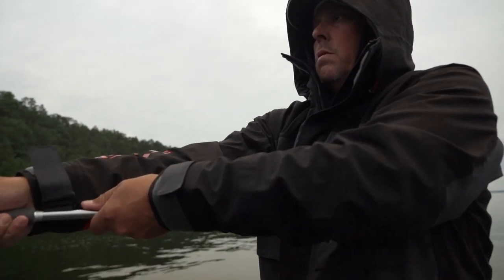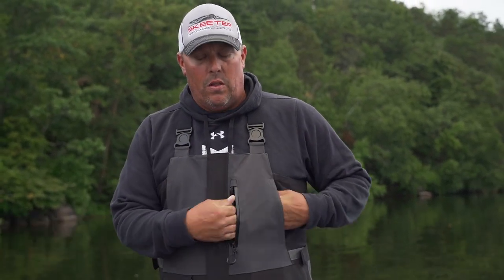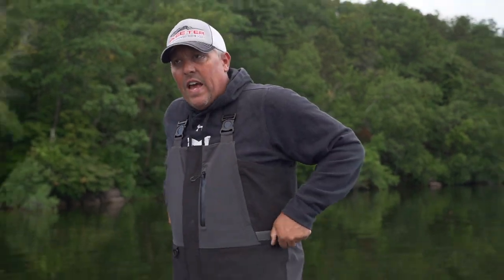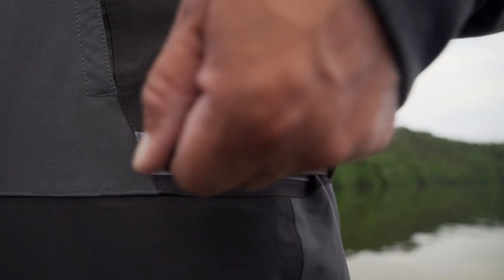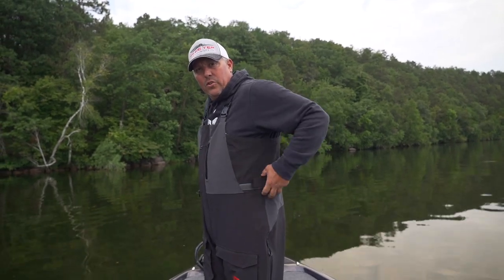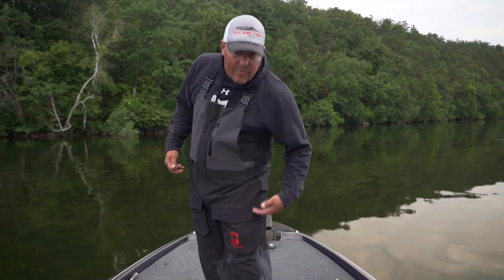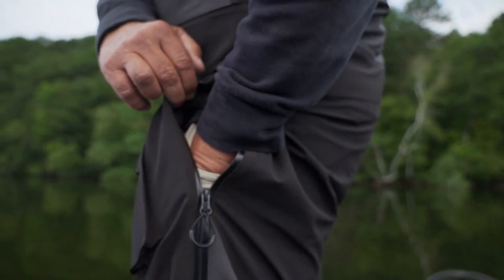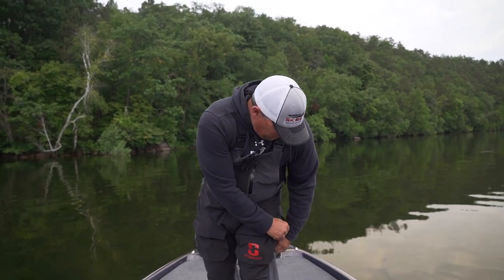The Adrenaline Rain Bibs from Striker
Looking for the perfect summer time rain bib? The Striker Adrenaline line performs in any conditions, keeping you dry and comfortable while fishing